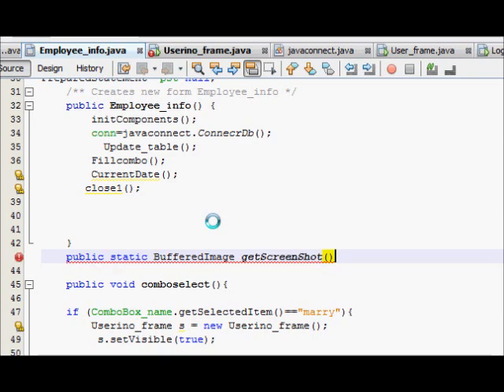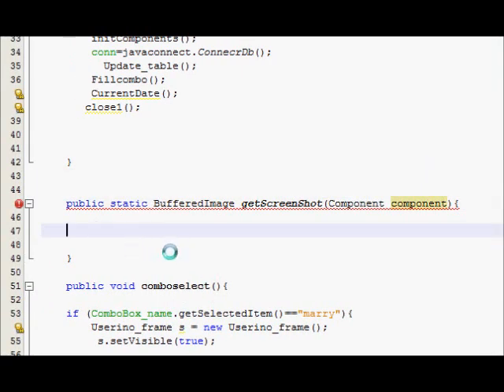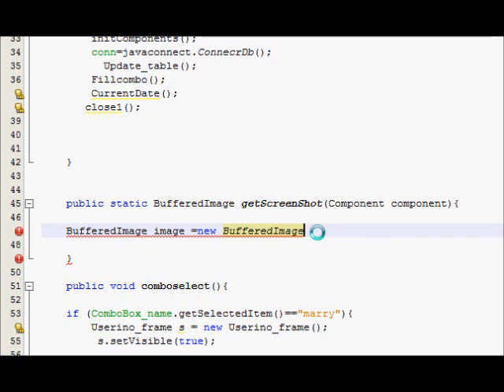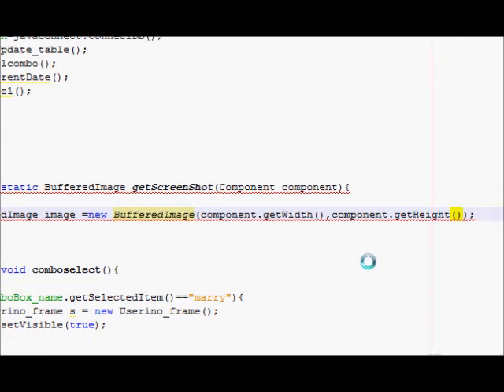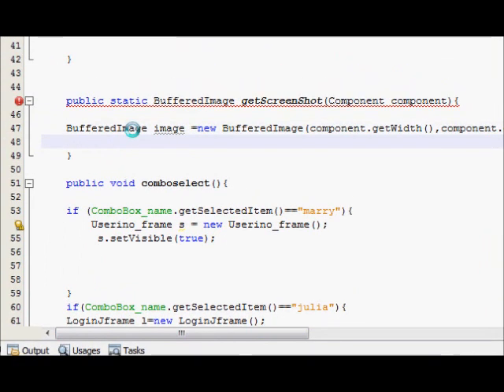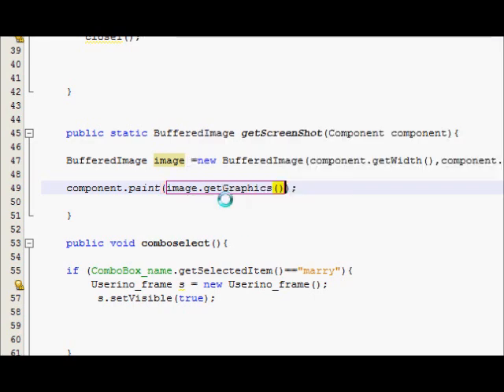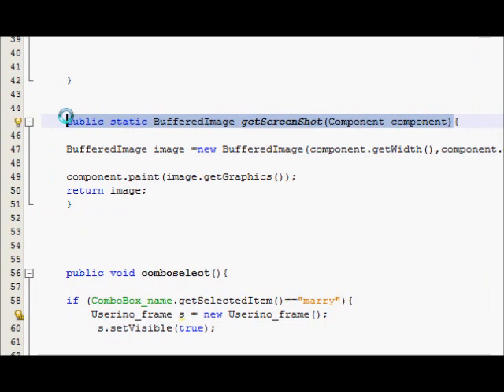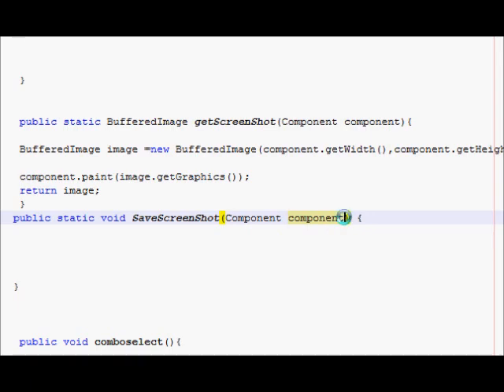Java prog#100. How to Capture or save image of JFrame ,JPanel and swing Component part -2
Java Swing : Obtain `Image` of JFrame
swing - Java - Get an Image of a JPanel
When saving JPanel as image
java - how to save panel as image in swing